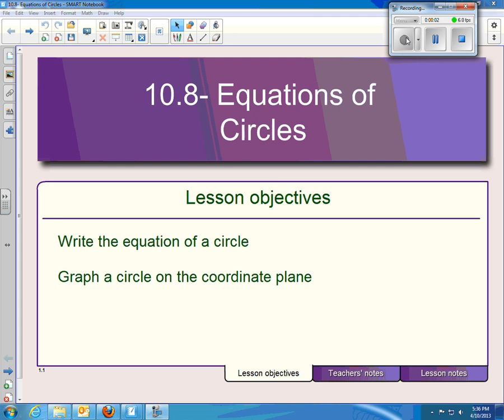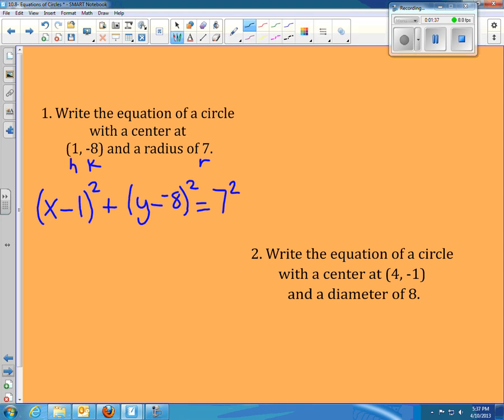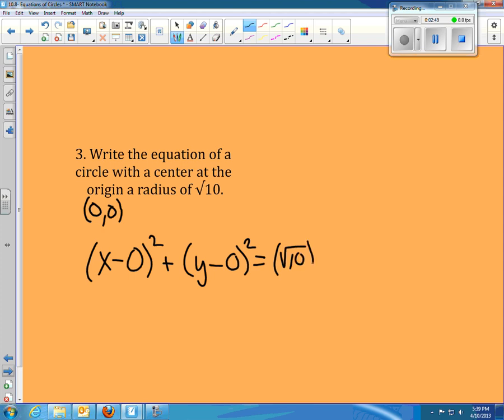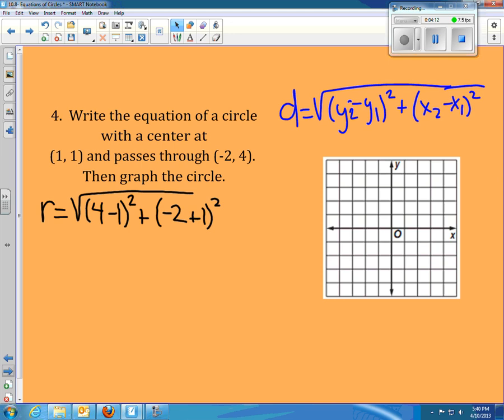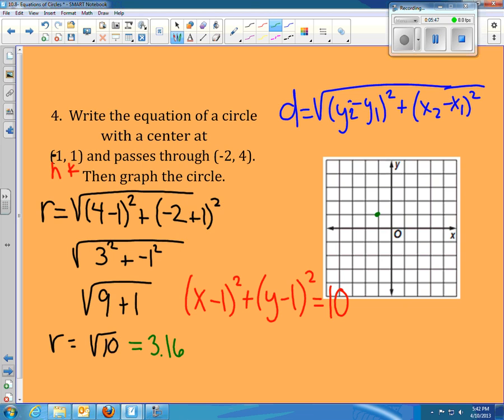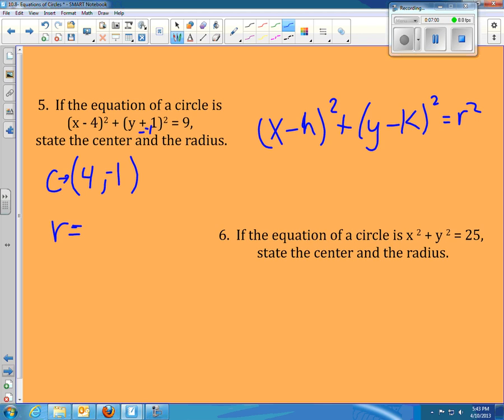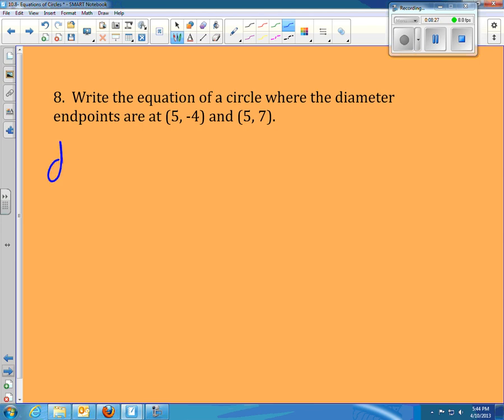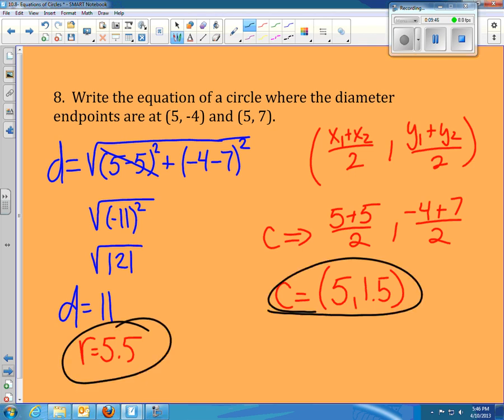10.8-Equations of Circles